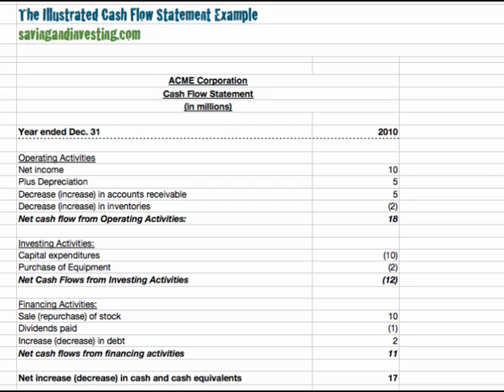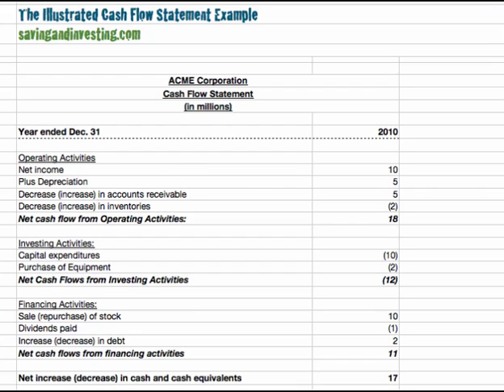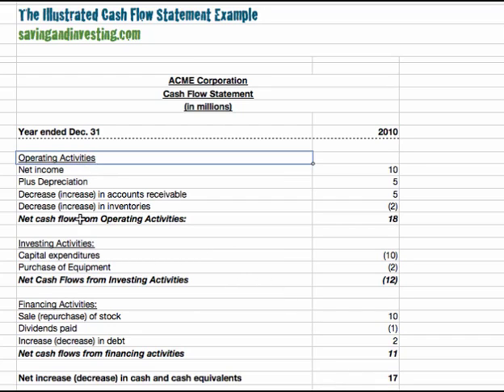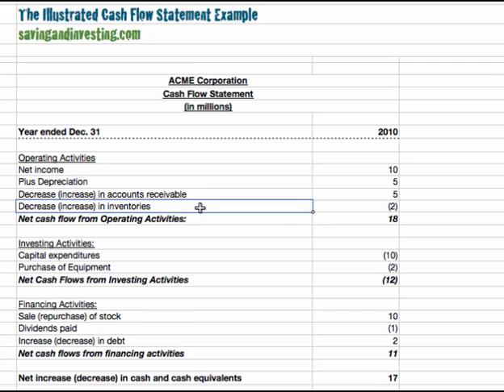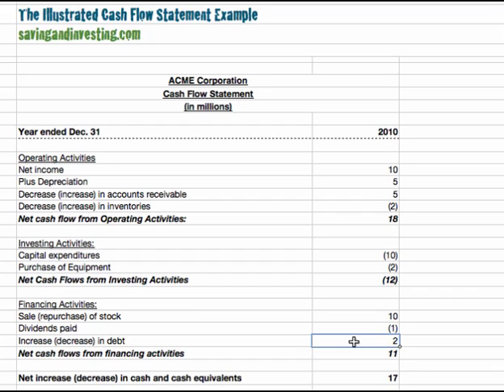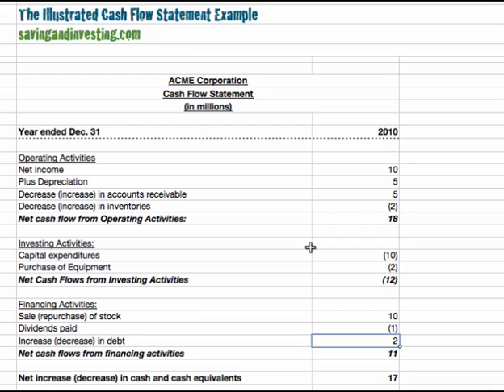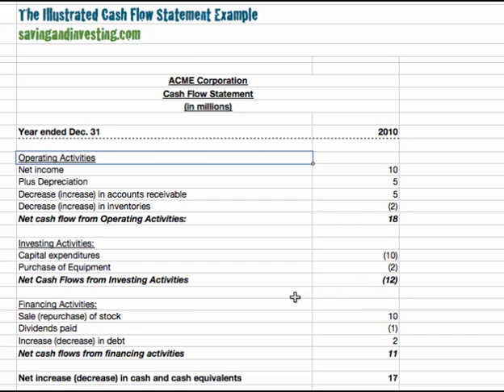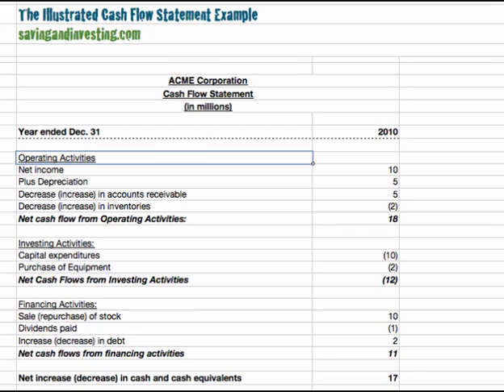12B. The Illustrated Cash Flow Statement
This video illustrates how the cash flow statement look and what it shows through an easy-to-follow example.